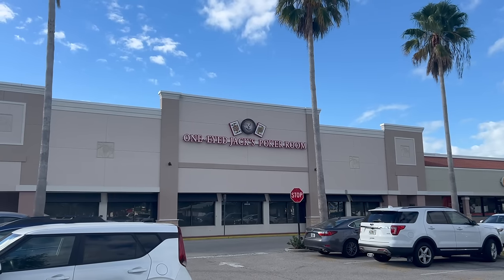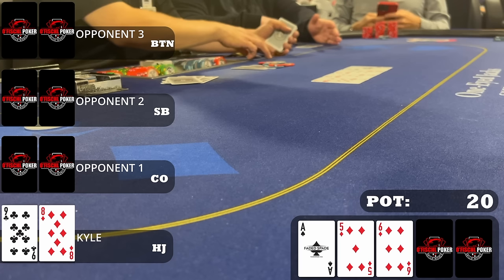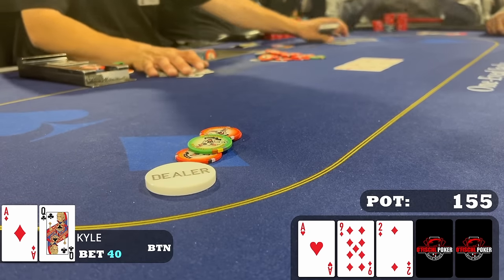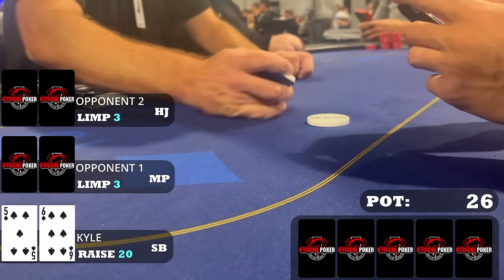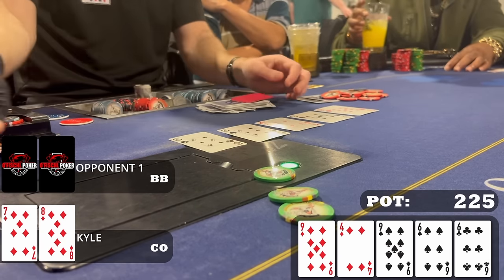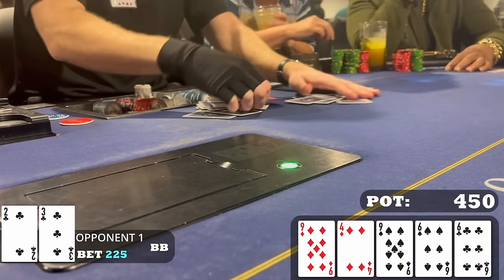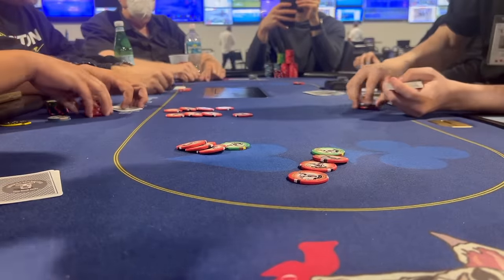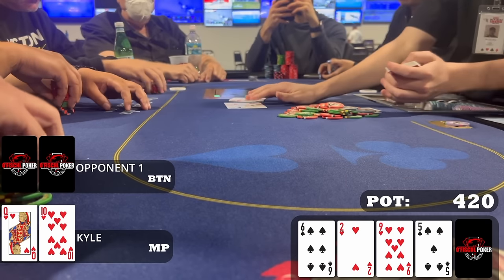When The Draws Miss, Should We Fire The Triple Barrel Bluff??? - Kyle Fischl Poker Vlog Ep 171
Hello World,

This is going to be the next episode of my Poker Vlog. I played 2/5 at Sarasota. I play better than I think I have been playing the last few weeks. I attribute the better playing to extra time studying on Pokercoaching.com.